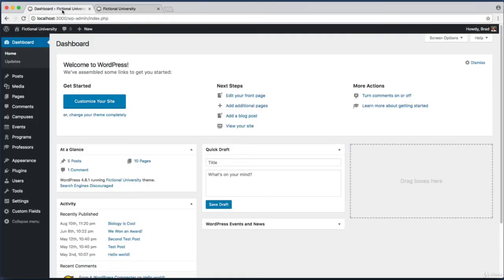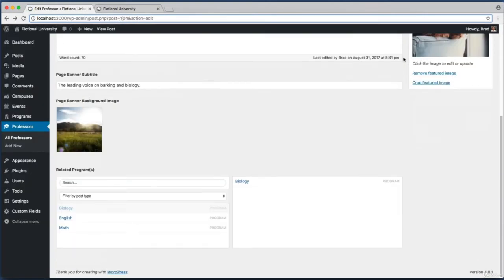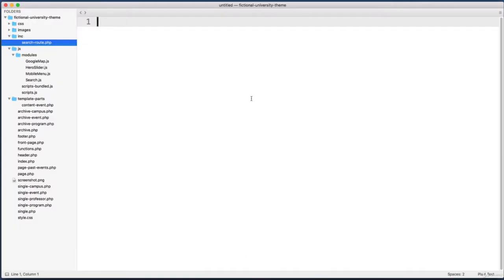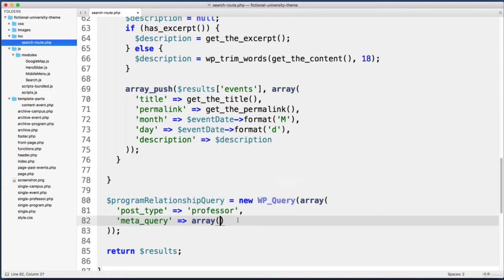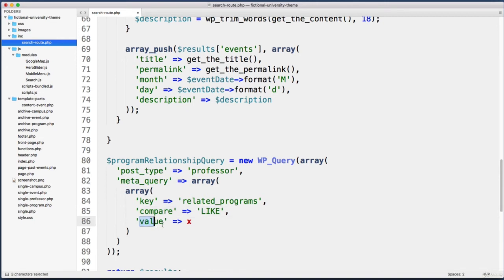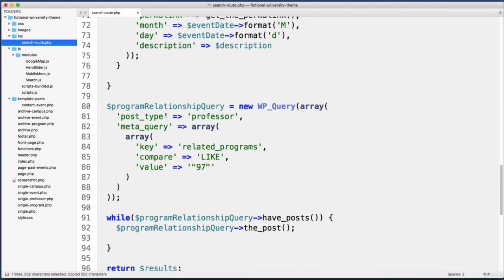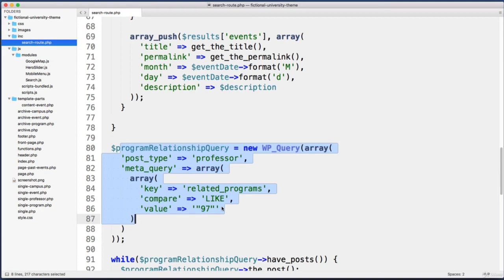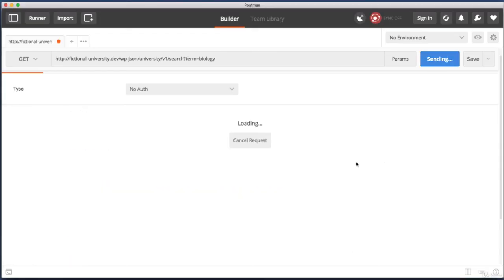067 Search Logic Thats Aware of Relationships